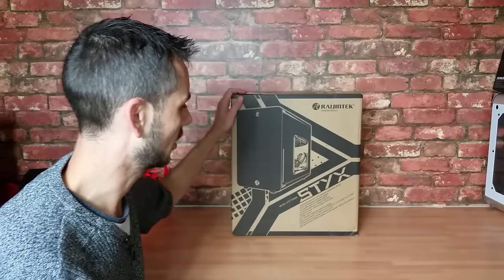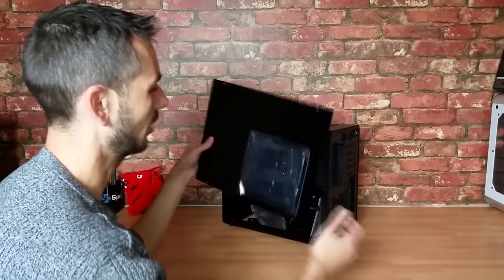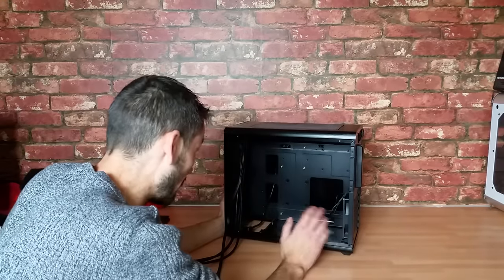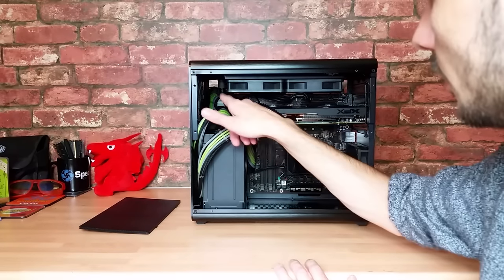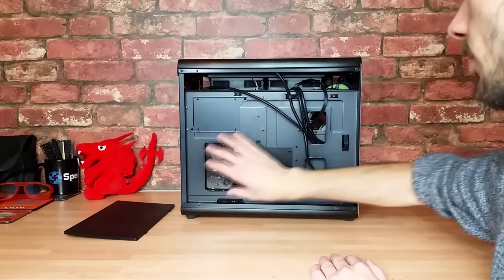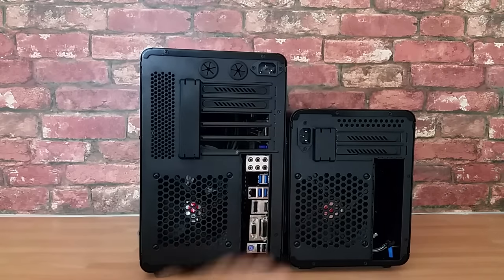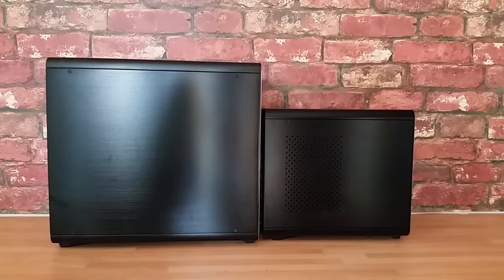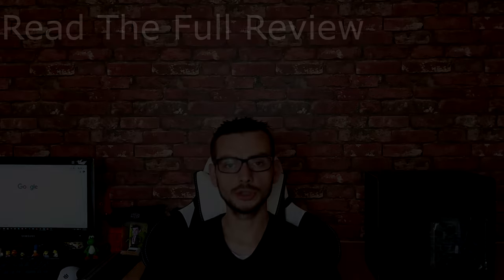Raijintek Styx Case Review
(ships worldwide)